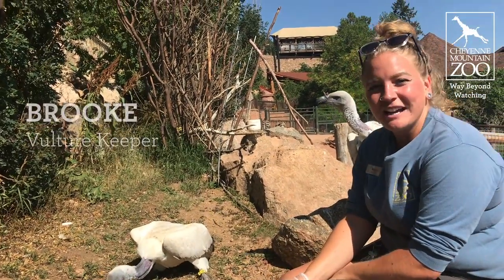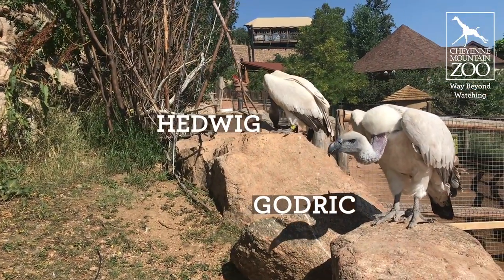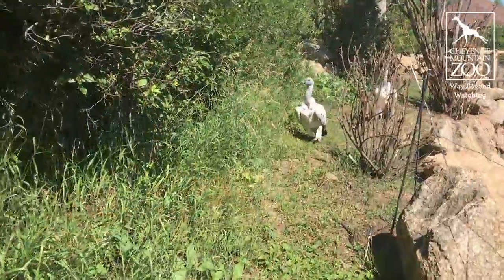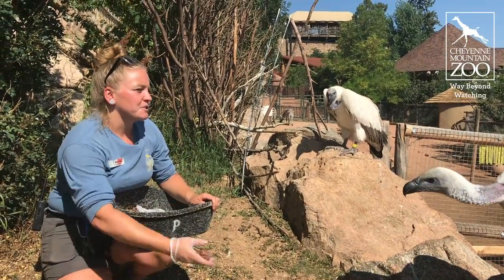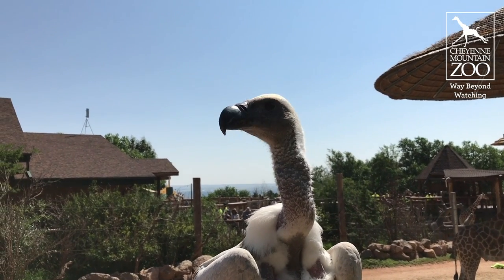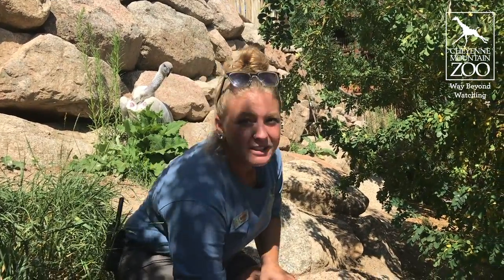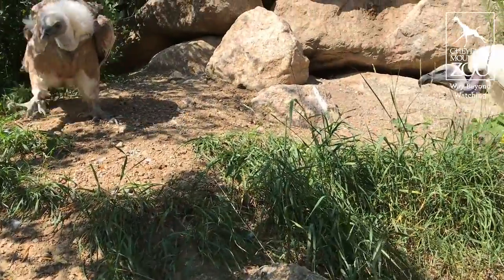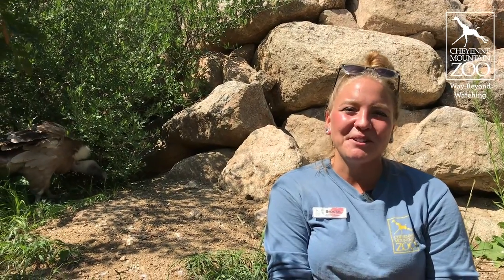Vulture Keeper Talk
Have you met our vultures, Godric, Hedwig and Nesher, yet? Join African Rift Valley keeper, Brooke, as we traverse Safari Trail to visit these incredible scavengers. Keepers have been working on shift training with the birds, which will allow them to enjoy even more sunny days outside, because it means they can voluntarily shift back inside to stay warm inside on cooler nights. Because vultures in the wild only eat carrion left from other animals' hunts, our vultures only eat three times per week here at the Zoo. This can make training a tricky task for keepers, as most training rewards are food. However, through patience and persistence, keepers have built a trusting relationship with the birds, and are excited to see such progress in the vultures' training.

Our raptors are amazing ambassadors for their wild counterparts, and inspire others to help preserve African vulture populations in the wild, where issues like poaching, consuming the meat of poisoned carcasses and accidental run-ins with power lines have caused population numbers to decrease. Thanks to our Quarters for Conservation program, Cheyenne Mountain Zoo has been able to partner with VulPro, a South African organization on the frontlines of vulture conservation. VulPro works to save endangered African vultures through breeding, rehabilitation, research and education. To learn more about CMZoo's vulture conservation efforts, please